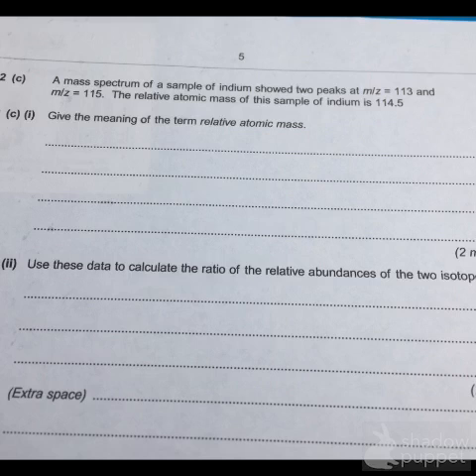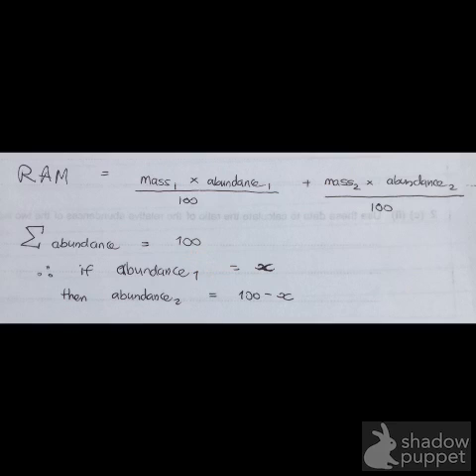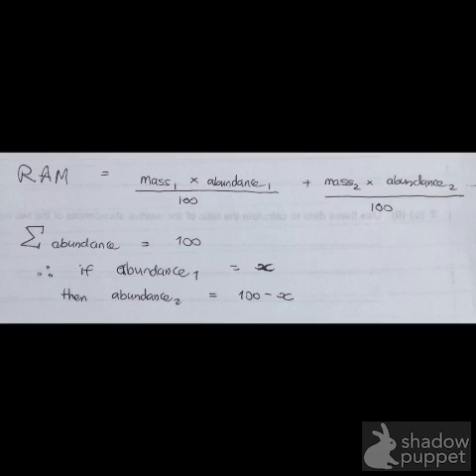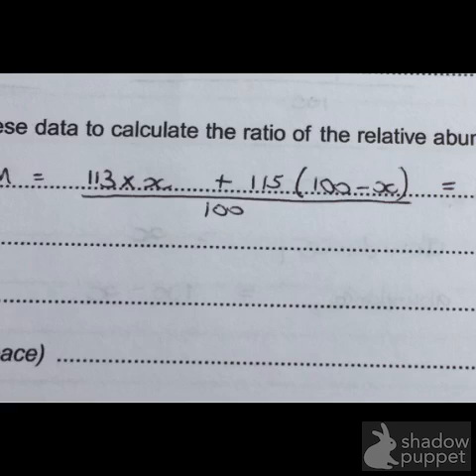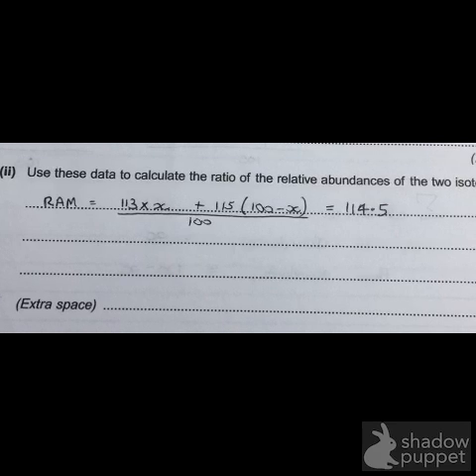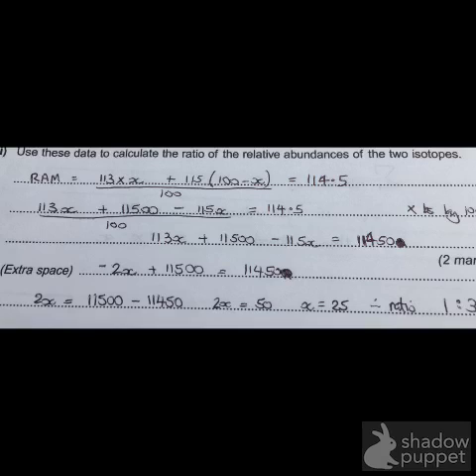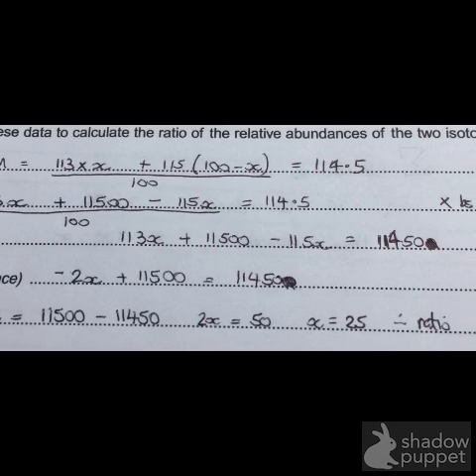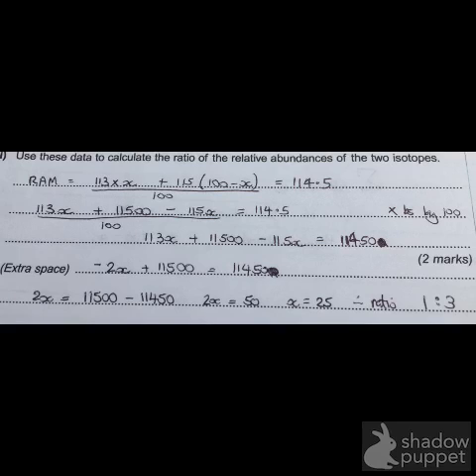RAM Abundance Calc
How to calculate the relative abundances of 2 isotopes when given the RAM and isotope masses.